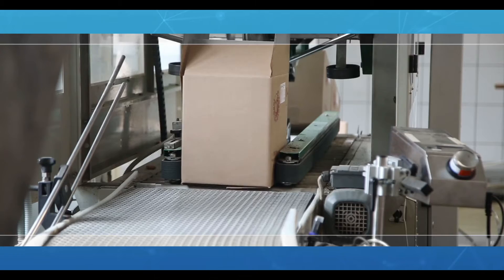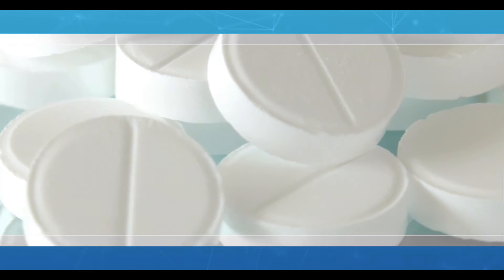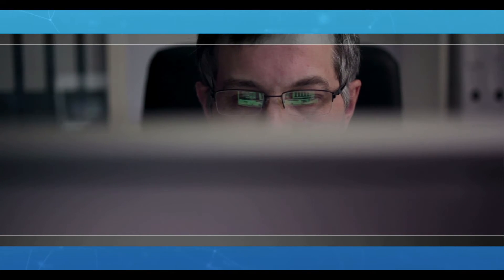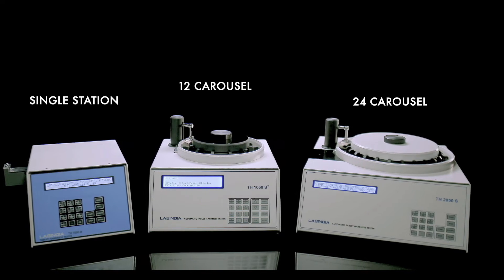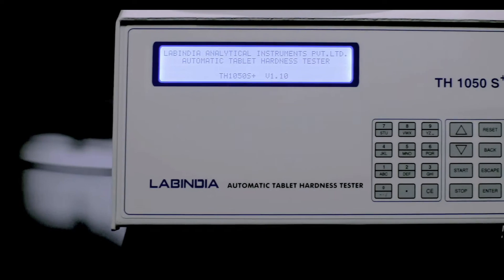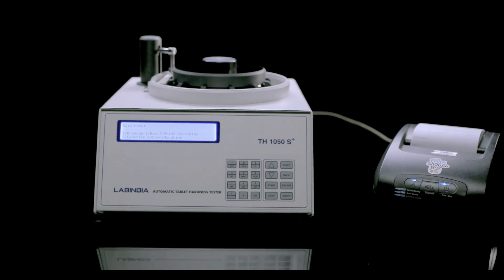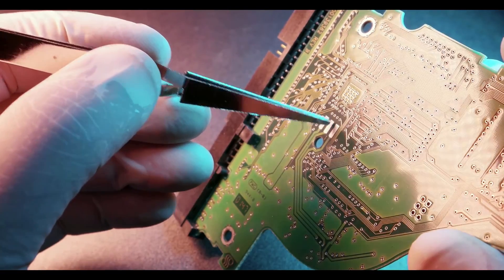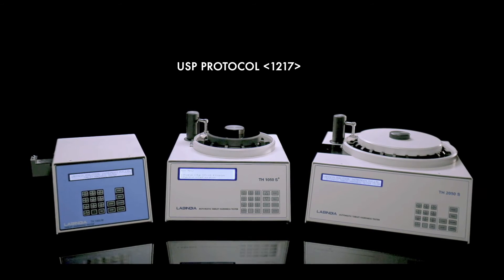Tablet Hardness Tester, Portable Hardness Tester, Labindia Analytical